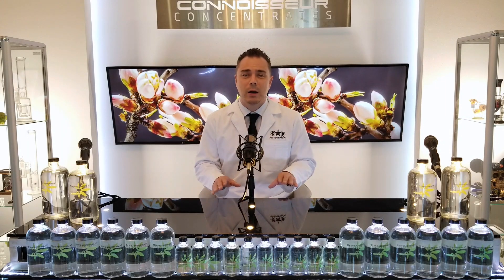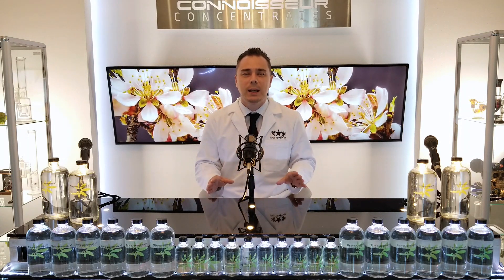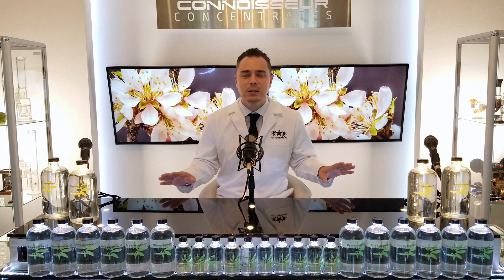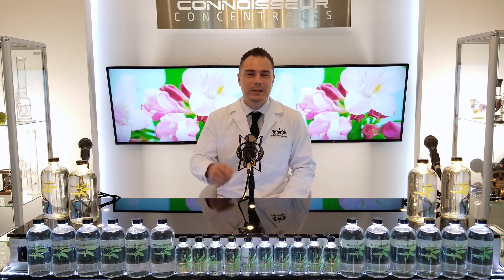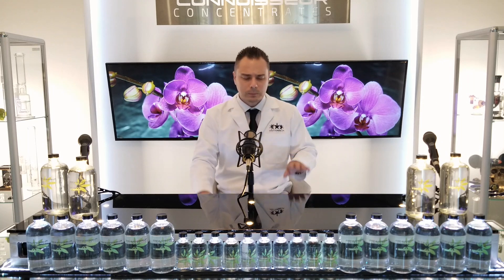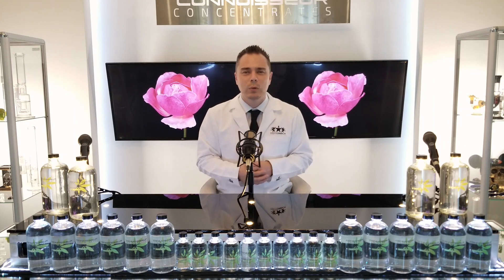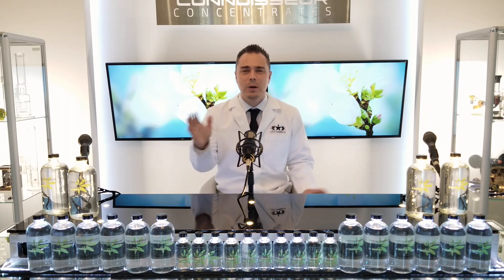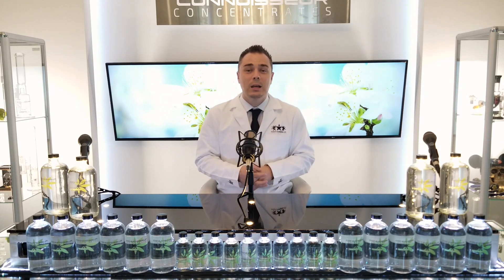What Are Food Grade Terpenes? The Terpene Institute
Did you know the term "Food Grade Terpenes" is completely wrong? Using the wrong term can hurt somebody, don't be that guy! Watch this video now to learn exactly what "Food Grade Terpenes" are and are not.

Learn the no BS truth about the cannabis industry from the first cannabis terpene profile manufacturer in the country, Drew, Owner of Mr. Extractor.com. Whether you’re a seasoned pro or just getting in the game, the more you know, the more money you make.